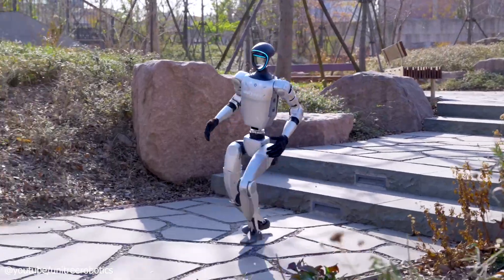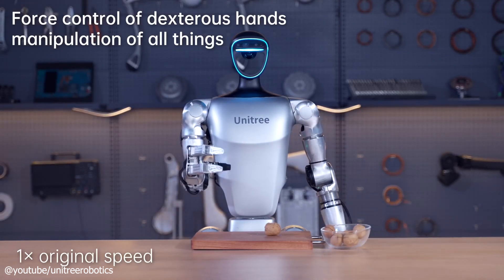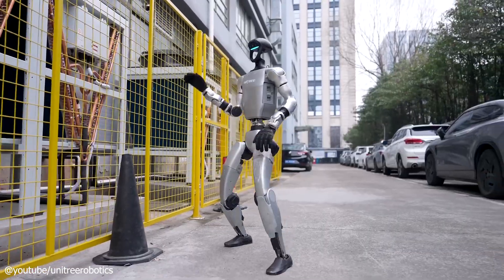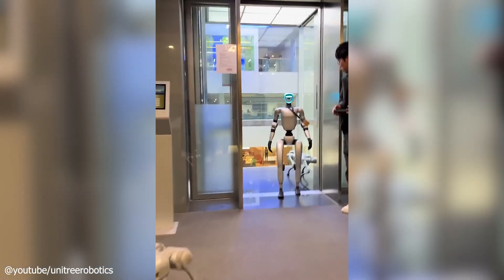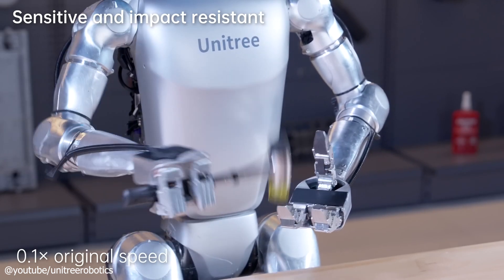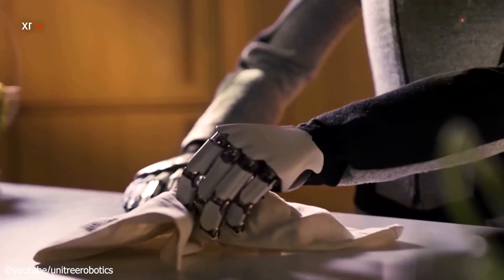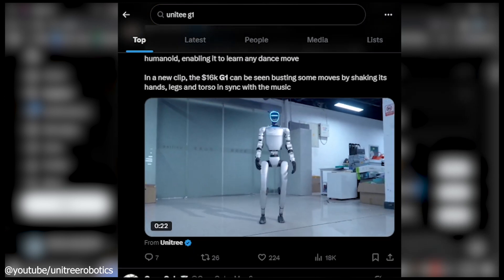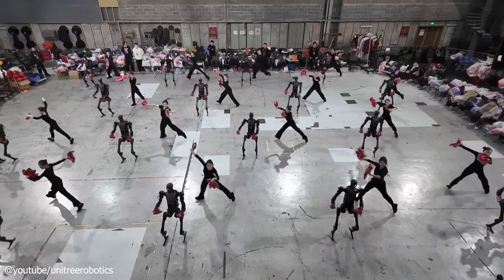This affordable Robot now can fight kungfu : Every Detail you should know about Unitree G1 Humanoid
The Unitree G1 is here—a 1.27m, 35kg humanoid robot for just $16,000! With an 8-core CPU, 23 joints, and optional 3D LiDAR, this foldable bot from Unitree Robotics is built for research and education. It jogs, kicks, and recovers from falls, but is it the real deal or just hype? We compare it to Boston Dynamics’ Atlas and Tesla’s Optimus, explore its potential in AI, classrooms, and beyond, and give our take on its future.

 What You’ll See:

- $16,000 price vs. competitors

- Key features & demo highlights

- Future uses: Labs, homes, industry